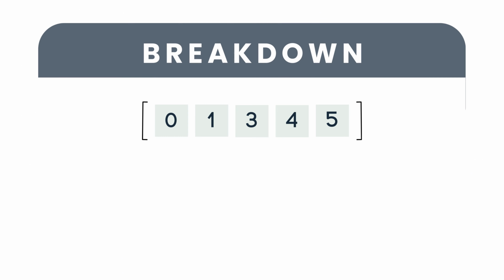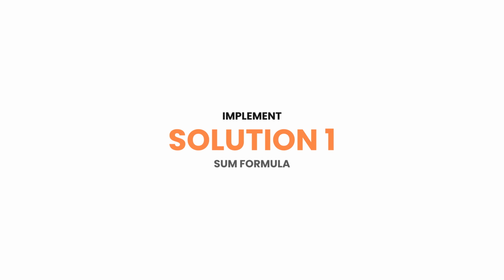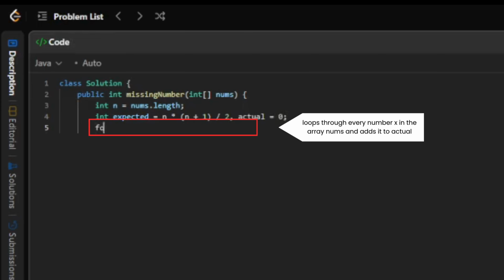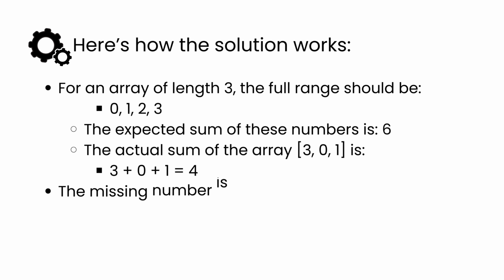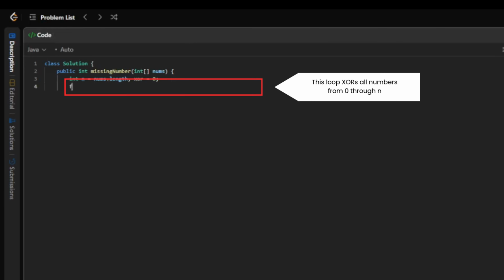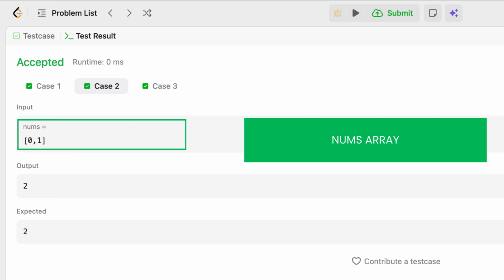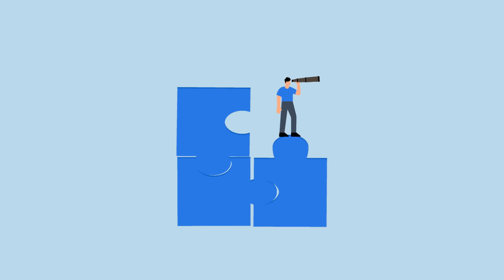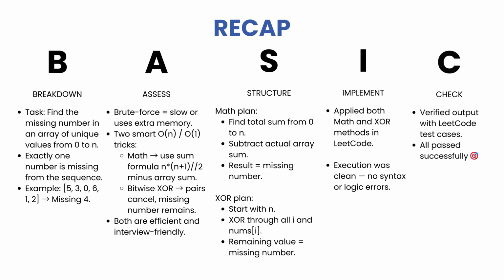Missing Number - LeetCode 268 | XOR / Bitmask Thinking (Java)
Missing Number is LeetCode 268, a classic "XOR / Bitmask Thinking" problem from the Bits, Math & Strings track. In this video we break it down step by step in Java - from the brute force to the optimal, pattern-based solution - with a full code walkthrough and time/space complexity analysis.

🧩 Building block: P48 XOR / Bitmask Thinking - XOR cancels pairs (a ^ a = 0); bitmasks encode subsets as integers.

⏱ CHAPTERS
0:00 Intro
1:25 Coding the Solution
2:47 Complexity Analysis
7:10 Recap & Key Takeaways

🏢 Frequently asked at: Apple, Stripe, Nvidia, AMD, Oracle, Salesforce, Adobe